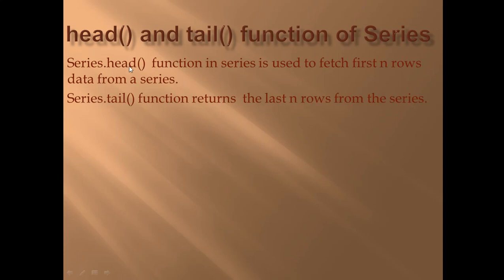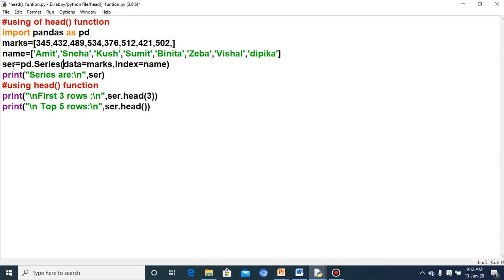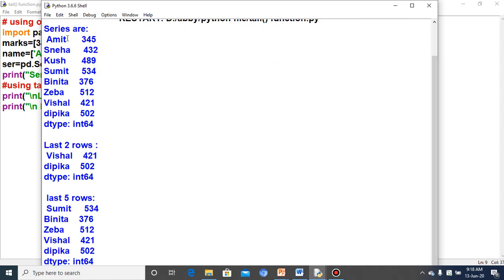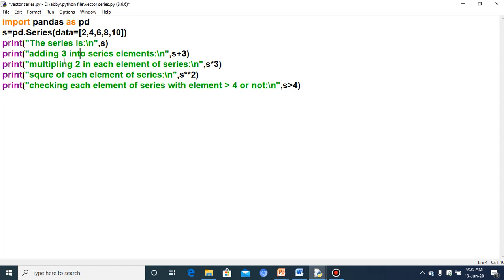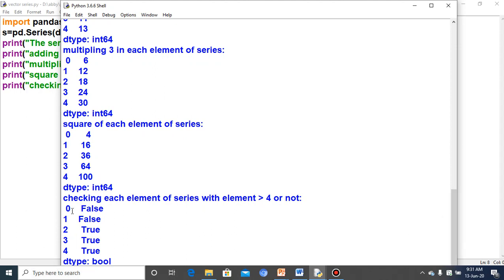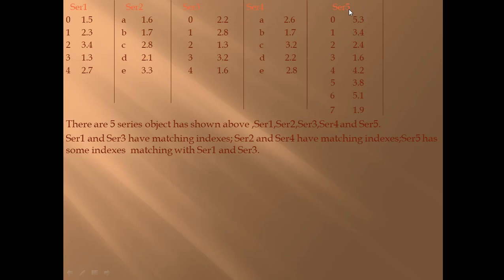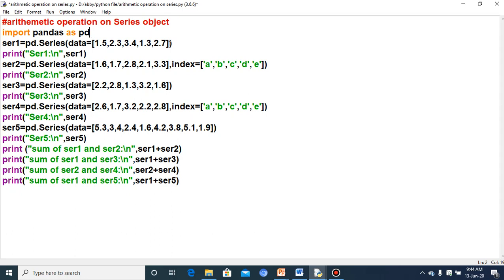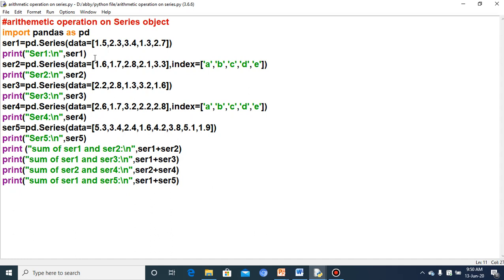13 June 2020